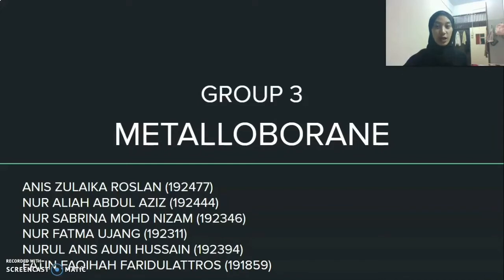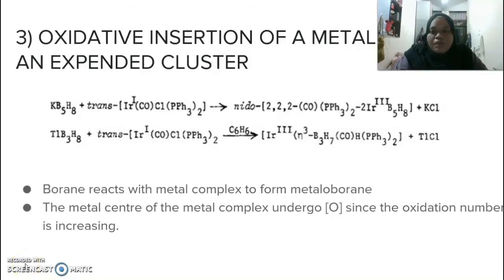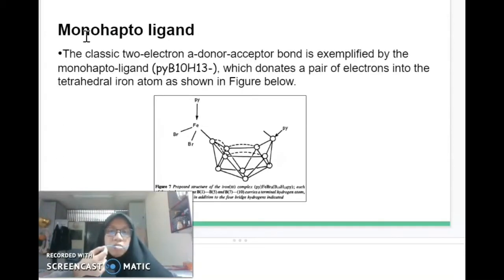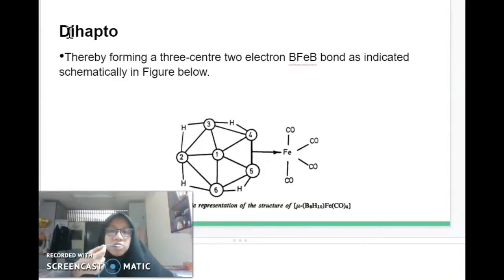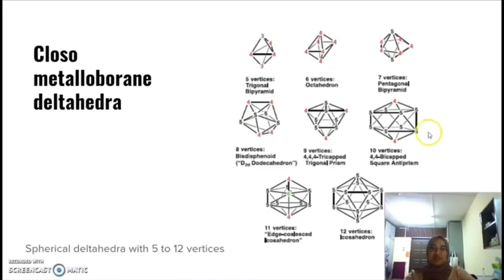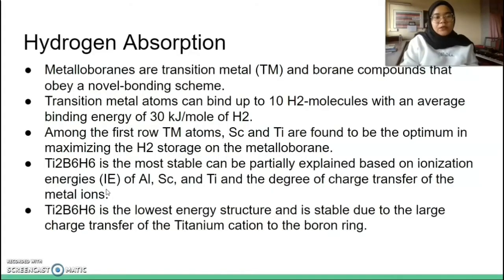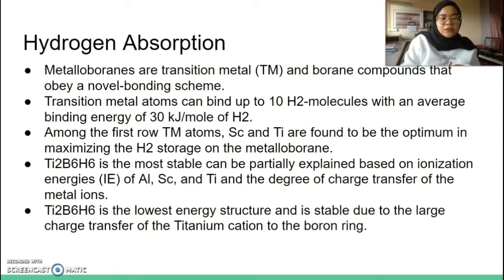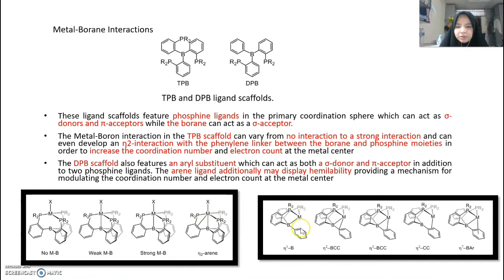CHM4301 GROUP 3 METALLOBORANE